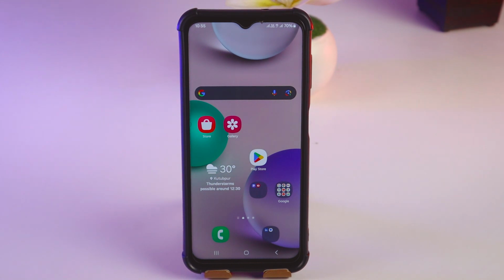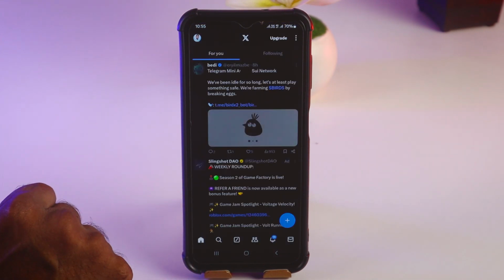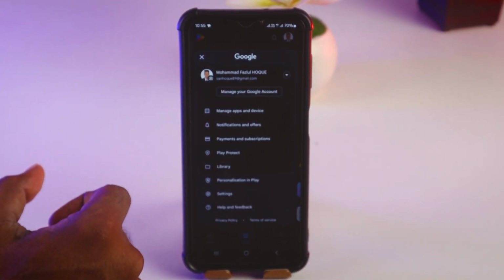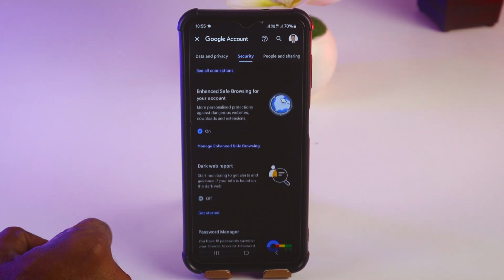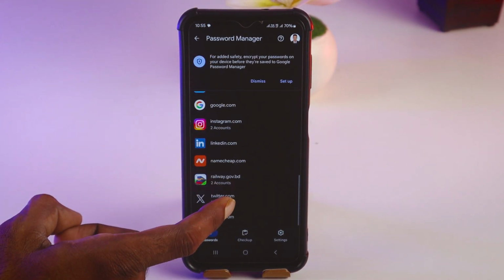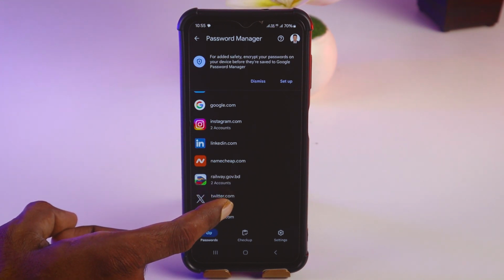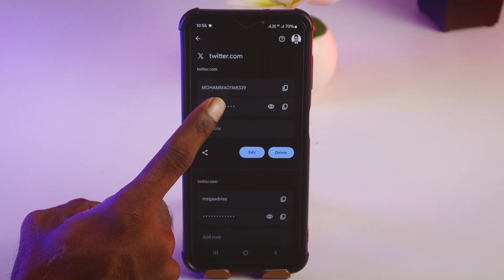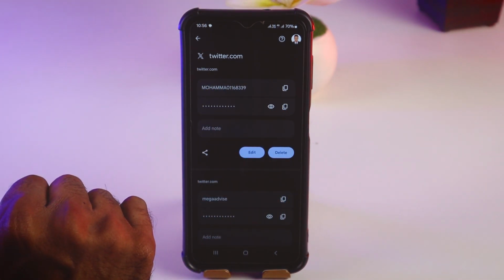How to find username and password of twitter | TECH ON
In this video, we will guide you through the process of recovering your Twitter username and password. Whether you’ve forgotten your login details or are having trouble accessing your account, we’ve got you covered with simple and effective solutions.
What You Will Learn:
2. Resetting Your Password: Step-by-step instructions on how to reset your password through Twitter’s official recovery process, including options for email and SMS verification.
3. Troubleshooting Common Issues: Tips on what to do if you don’t receive the recovery email or SMS, and how to address other potential login problems.
4. Preventing Future Issues: Best practices for keeping your Twitter account secure and easily accessible, including password management tips.
By the end of this video, you'll have all the tools you need to regain access to your Twitter account quickly and easily. Don't let a forgotten username or password keep you from connecting with friends, following trends, or sharing your thoughts!